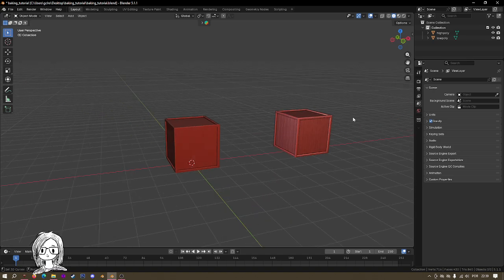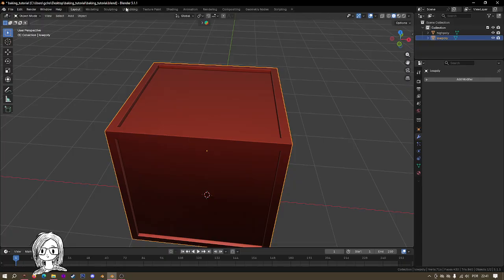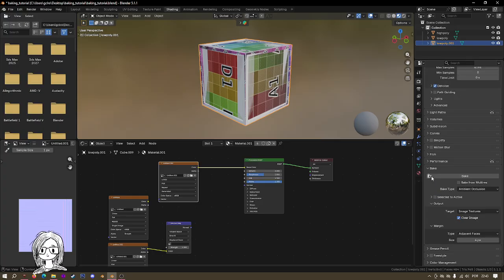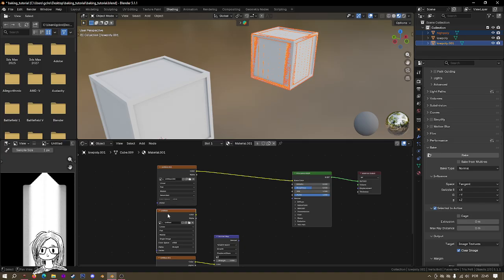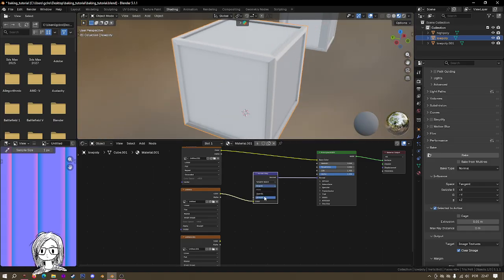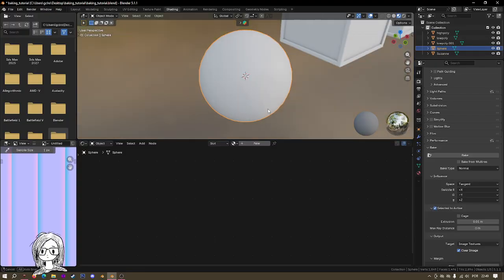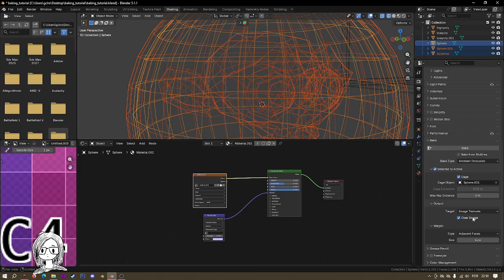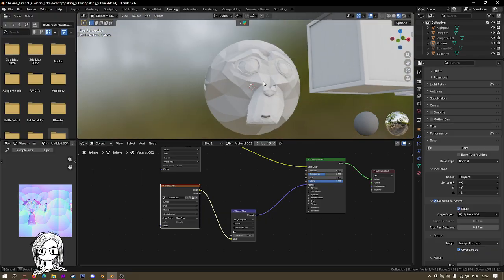Normalmap & AO Baking (HP to LP) in Blender